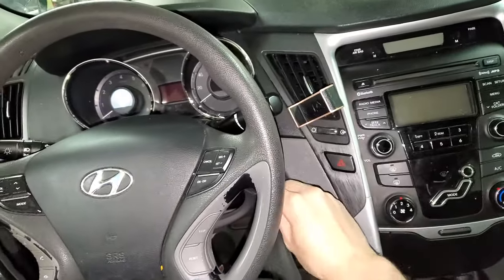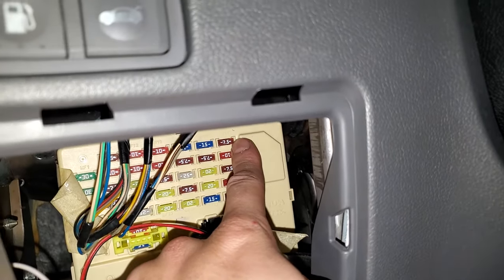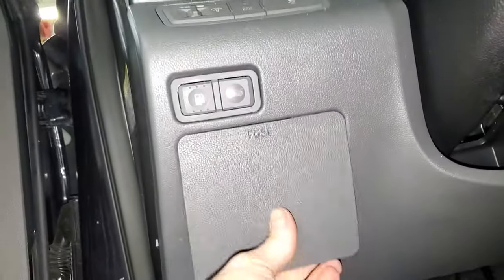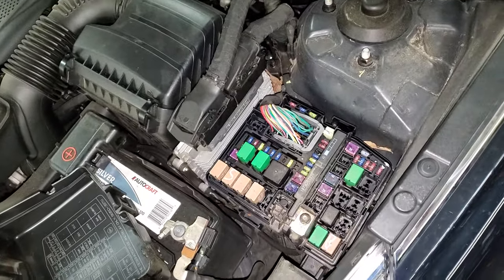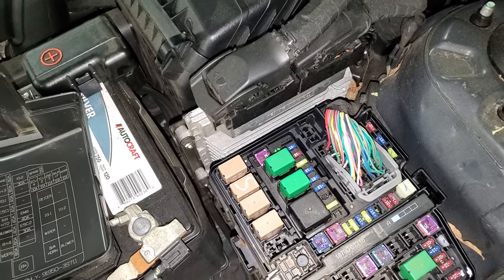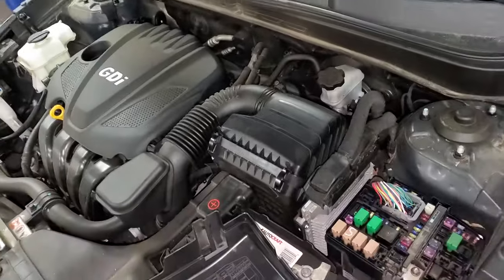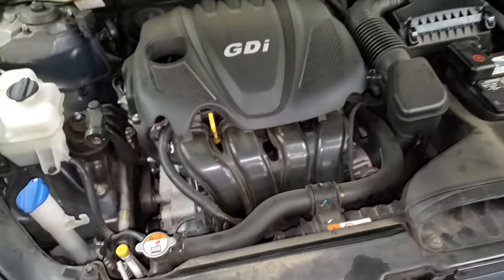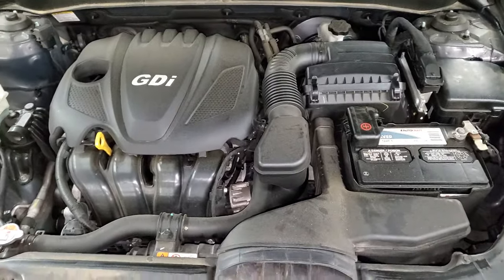2013 Sonata Starter Relay & Fuses